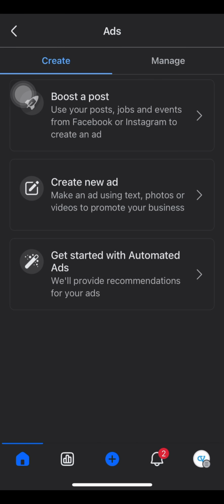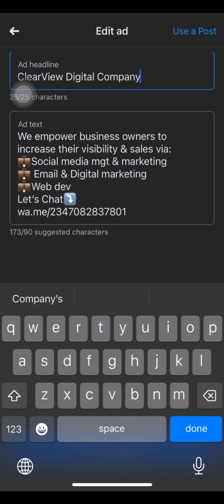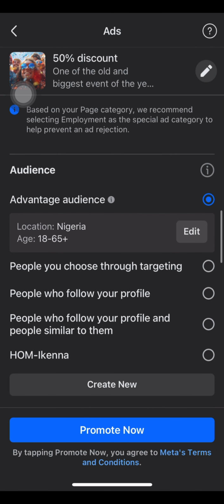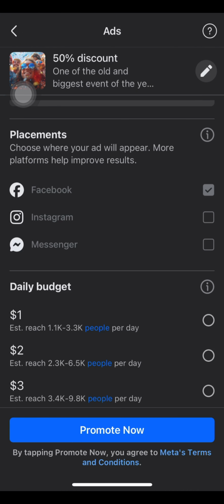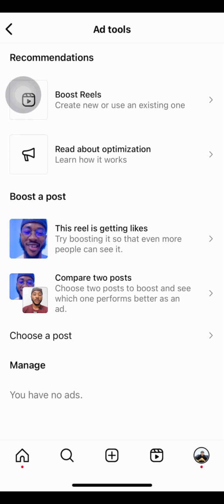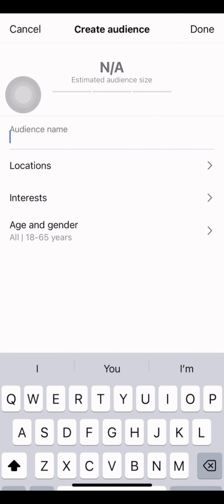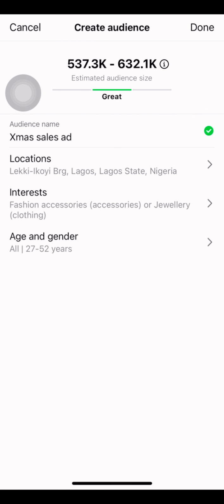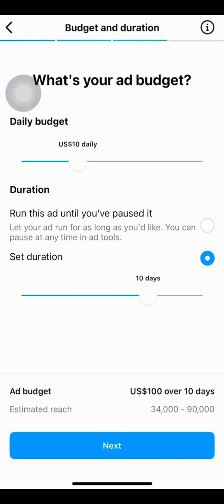HOW TO RUN FACEBOOK AD FROM YOUR MOBILE PHONE.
Learn how to set your target audience, interest, and demographics, and basically run a complete Facebook Ads using your mobile phone.